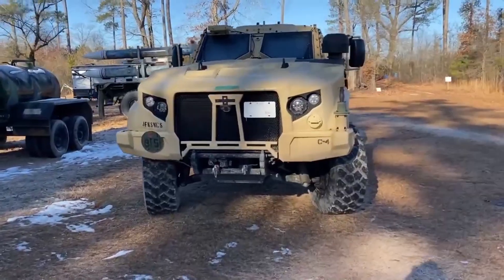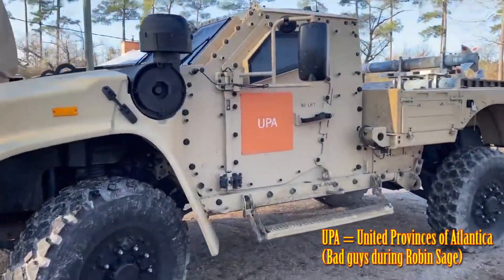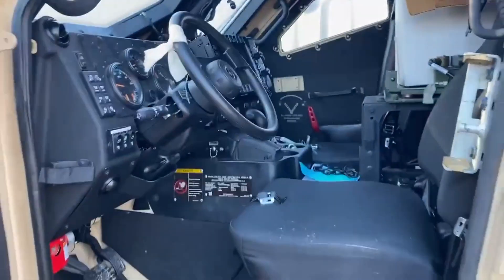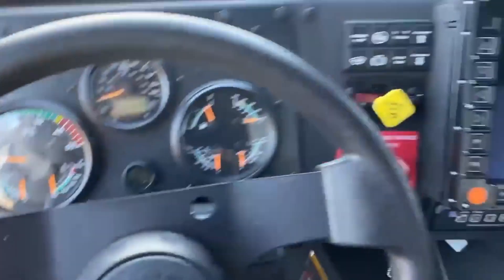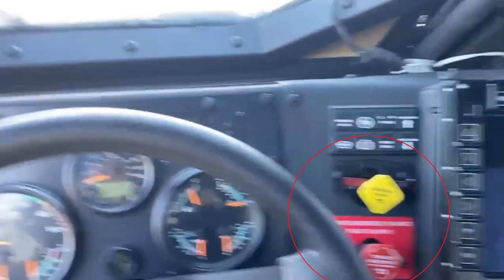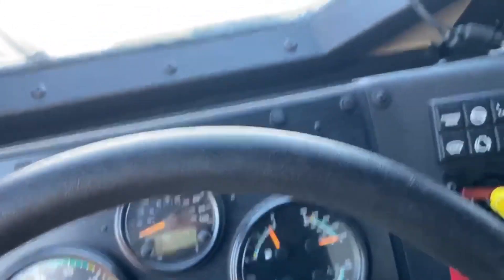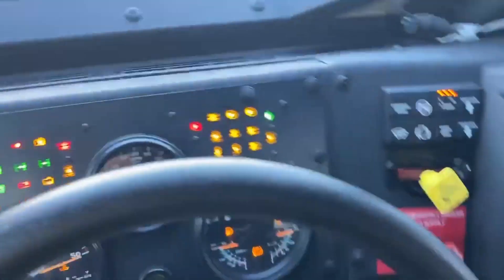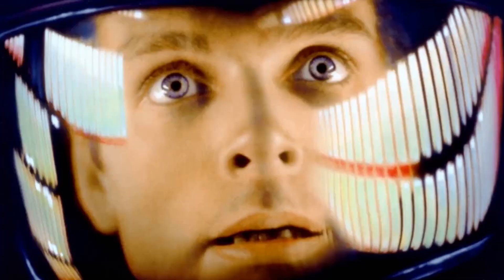Checking out the US Army's vehicle that replaced the HUMV - the JLTV - Joint Light Tactical Vehicle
Checking out the newest vehicle in the US Army's inventory during the Robin Sage mission.   The Joint Light Tactical Vehicle replaced the HUMVs as the main "light" vehicle.   Take a look inside this thing, that has a dashboard like a jet fighter and more lights and knobs than a nuclear powerplant